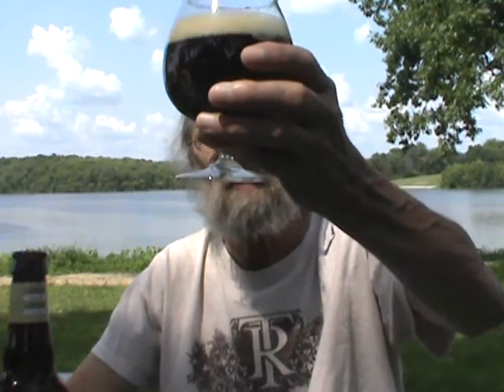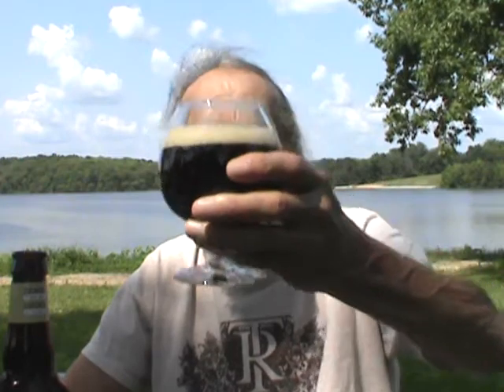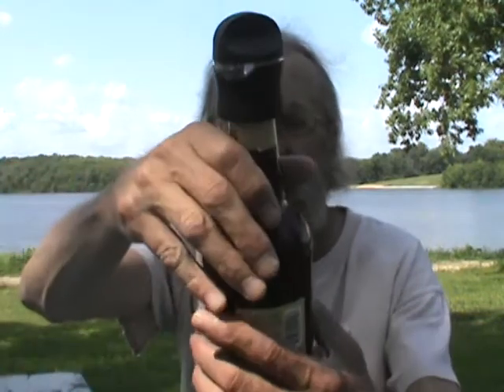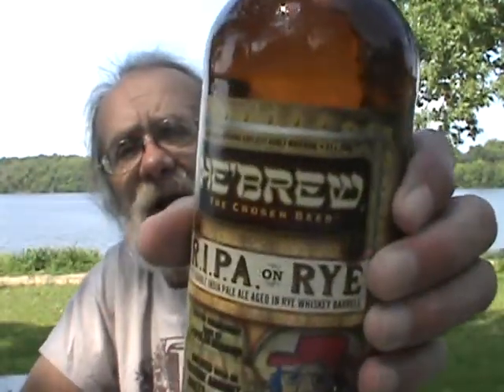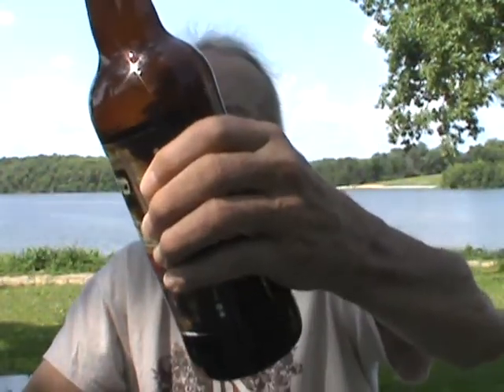Shmaltz He'Brew R.I.P.A. On Rye Keith's Beer Reviews # 733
Shmaltz He'Brew R.I.P.A. On Rye
Rye Double India Oale Ale aged in rye whiskey barrels
Imperial Rye IPA aged in a Rittenhouse 100 Rye Barrel.
The 2013 batch was aged in Willett Rye Whiskey barrels.
Savor the provocative spirit of R.I.P.A on RYE, our HE’BREW monument to the richness, the bitterness and the sacred sweetness that is life...
Malts: Specialty 2-Row, Rye Ale, Torrified Rye, Rye Flakes, Crystal Rye 75, Crystal Malt 80, Wheat, Kiln Amber, CaraMunich 60
Hops: Warrior, Cascade, Simcoe, Crystal, Chinook, Amarillo, Centennial
Dry Hopped with Simcoe, Amarillo and Crystal
10.0% ABV